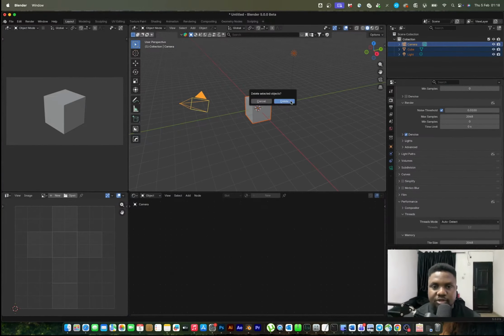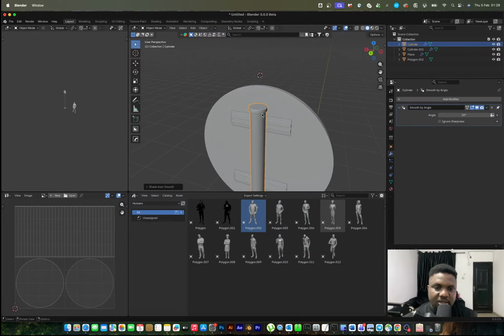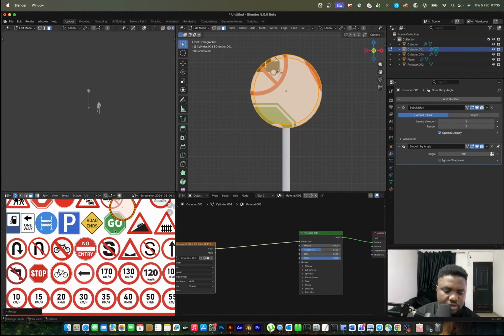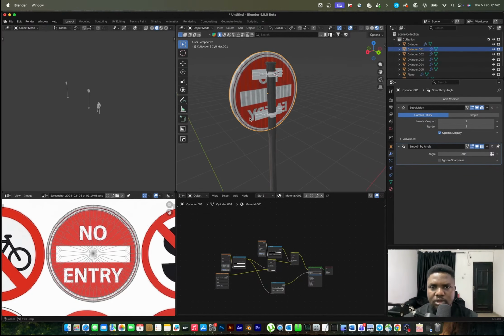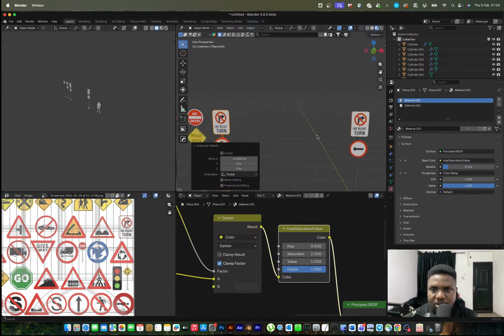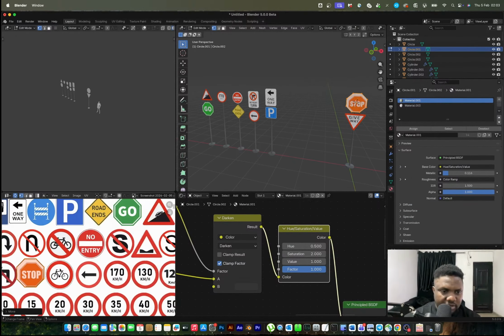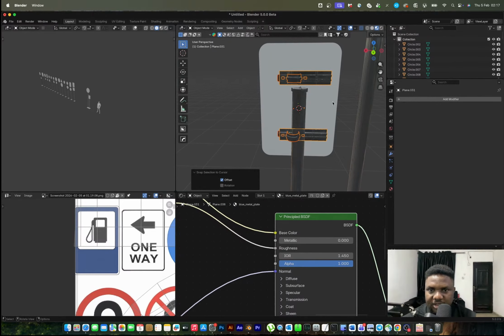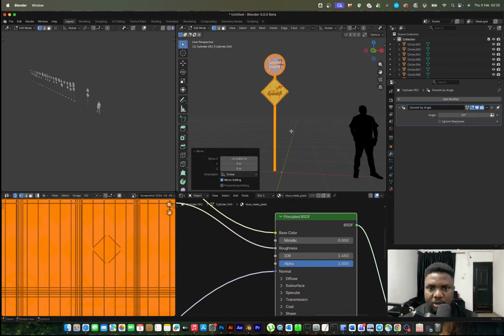Modelling Road Signs in Blender 3D + File Download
In this Blender 3D modeling tutorial, I model road signs from scratch using Blender and turn them into a practical environment asset that can be used in games, architectural visualization, animation, urban environments, road scenes, and other 3D projects.

Road signs are a great modeling exercise because they may appear simple at first, but they contain several useful modeling challenges. From creating the sign shape and support structure to maintaining clean geometry and getting the proportions right, this project is a practical way to improve your Blender modeling skills while creating an asset that can actually be used in a larger scene.

This video is part of my ongoing Blender modeling practice series, where I take everyday objects and real-world assets and recreate them in 3D. The goal is to improve through consistent practice, explore different modeling techniques, and gradually build a library of useful 3D assets.

In this episode, the focus is road signs.

I'll walk through the process of building the model in Blender 3D, starting with the basic shapes and gradually refining the geometry into a recognizable road sign asset.

A downloadable Blender file is also available, so you can follow along with the project, study the model, inspect the geometry, and use it as a reference for your own Blender practice.

## FILE DOWNLOAD

The Blender project file for this modeling exercise is available for download.

Download the file here:

[INSERT DOWNLOAD LINK]

You can use the file to study the modeling process, inspect the geometry, experiment with different materials, make your own modifications, or use the asset as part of an appropriate 3D project.

If you're learning Blender, I highly recommend opening the file after watching the video and examining how the different components of the model were constructed.

This project provides an opportunity to practice several important Blender modeling concepts.

Depending on your current skill level, you can use this tutorial to practice:

• Basic mesh modeling

• Shape creation

• Object proportions

• Working with simple geometry

• Extrusion techniques

• Beveling

• Creating clean edges

• Working with symmetry

• Building environment props

• Organizing model components

• Creating reusable 3D assets

• Working with modifiers

• Improving modeling efficiency

The techniques used to create these road signs can also be applied to many other objects.

## WHY MODEL ROAD SIGNS?

Road signs are excellent environment assets because they immediately communicate information about a location.

When building a city, highway, street, parking area, construction zone, or urban environment, signs help make the scene feel more realistic and believable.

A road without signage can often feel incomplete.

Adding road signs introduces another layer of visual detail and helps establish the context of the environment.

For example, a simple sign can tell the viewer that they are approaching an intersection, entering a restricted area, driving through a city, approaching a pedestrian crossing, or moving through a construction zone.

For 3D artists, this makes road signs particularly useful assets for environment design.

## BLENDER MODELING PRACTICE

The main purpose of this project is modeling practice.

You don't need to start every Blender project with something extremely complicated.

Sometimes, simple real-world objects provide the best opportunities to improve your fundamentals.

Road signs allow you to practice basic shapes, proportions, repetition, symmetry, edge control, and scene organization without becoming overwhelmed by unnecessary complexity.

The more objects you model, the better you become at breaking down unfamiliar objects into smaller components.

That ability to analyze an object and decide how to construct it is one of the most important skills a 3D artist can develop.

## BREAKING DOWN THE OBJECT

One of the first things I consider when modeling an object is how it can be broken down into simple forms.

A road sign can be separated into several basic components.

There is the main sign panel.

There is the supporting pole.

There may be brackets, mounting components, or additional structural elements.

Once these parts are identified, the modeling process becomes much easier to manage.

Instead of treating the sign as one complicated object, we can build each component separately and combine them into a complete asset.

This approach is useful far beyond road signs.

You can use the same method when modeling furniture, electronics, vehicles, architectural elements, industrial objects, tools, and other environment props.